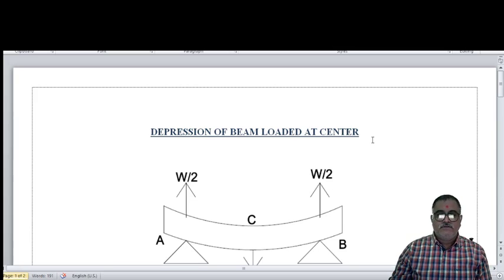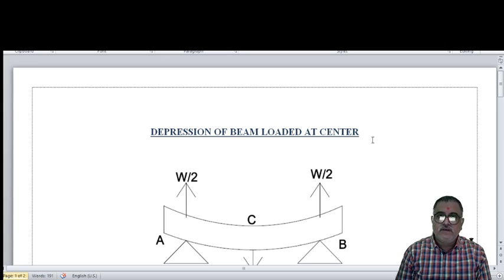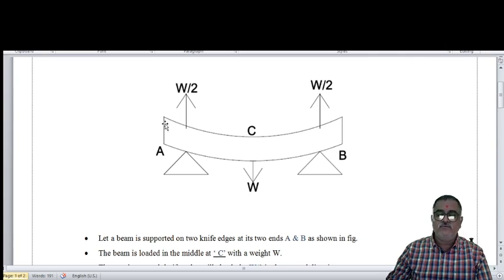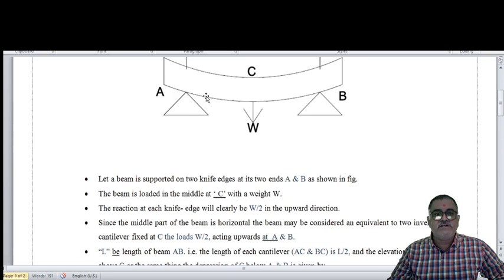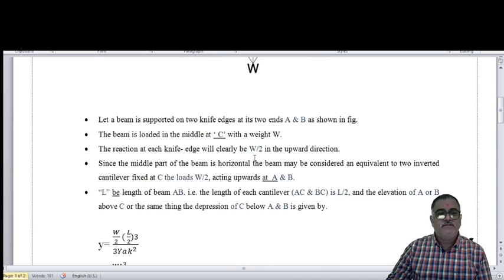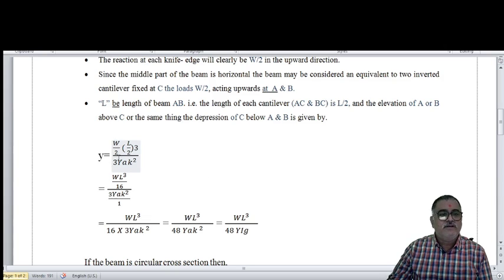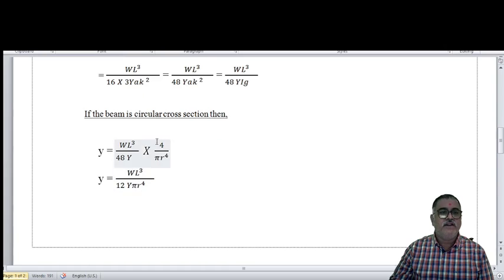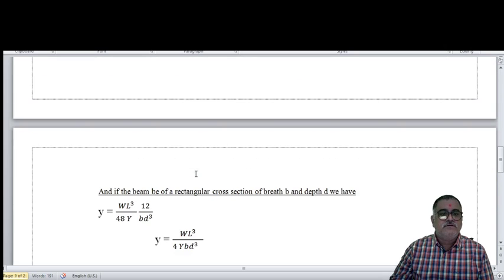LECTURE -21CHAPTER 2 ELASTICITY